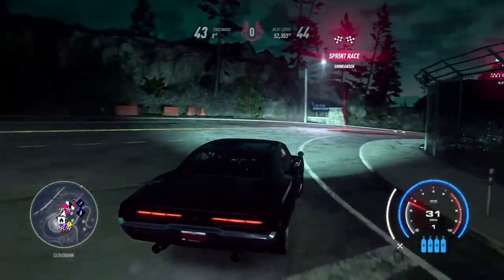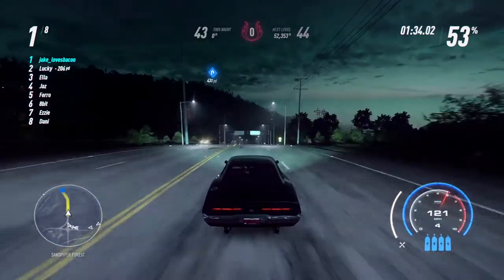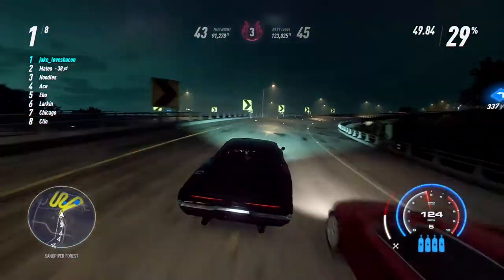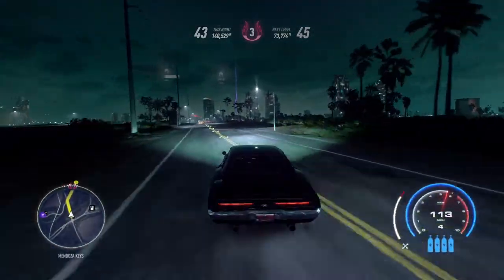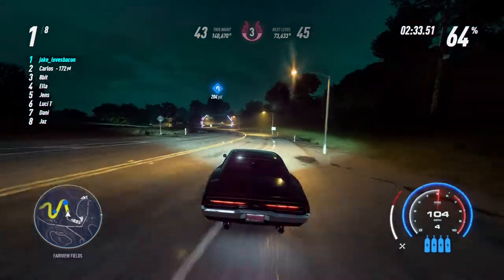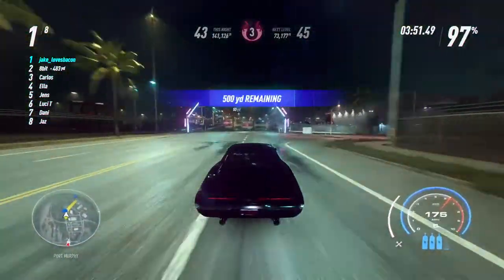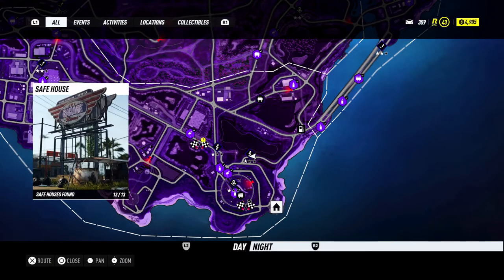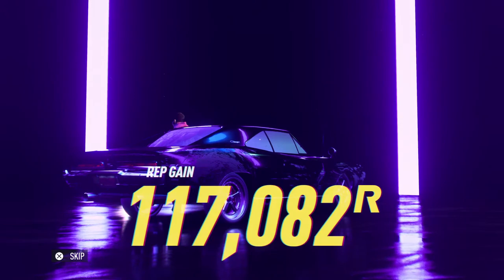Cruisin': NFS Heat (#3)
Today's car: Dodge Charger. This car is weirdly super fun to drive in this game, when most cars have kind of busted handling stats. It made me really think about how to tweak the Plymouth 'Cuda I also have in the game's performance to make it easier to handle and better performing.

I'm thinking next maybe getting a Mustang, another Ferrari, Lamborghini or Camaro. Not sure. We'll see.